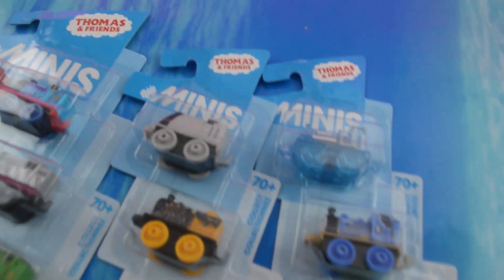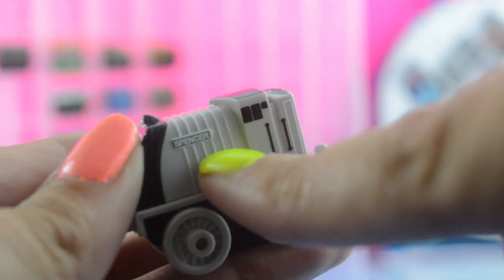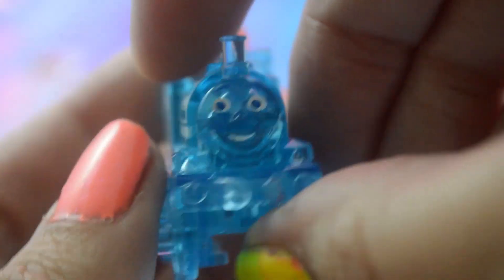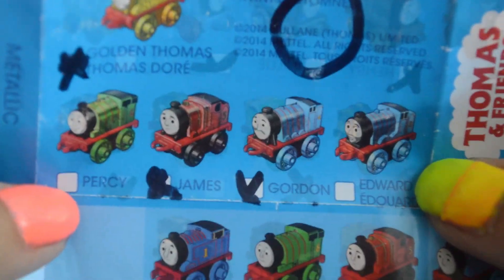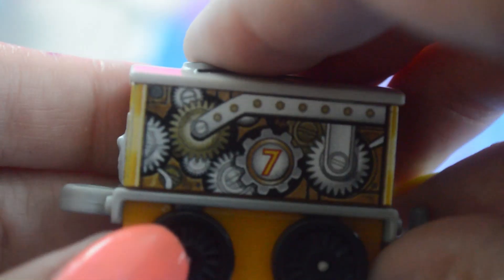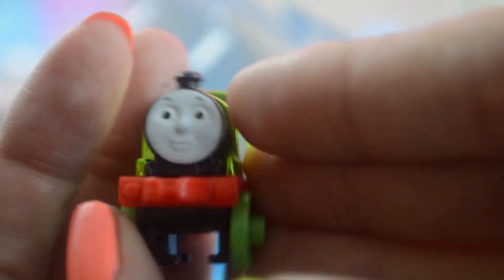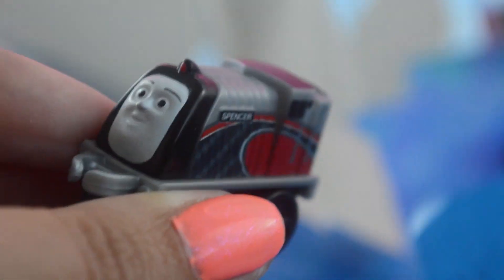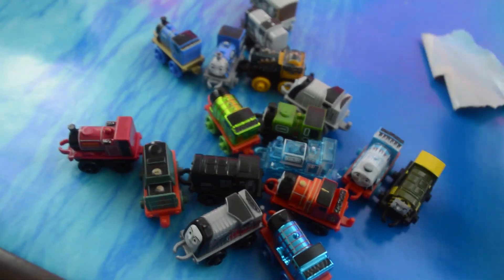Thomas & Friends MINIS! NEW 2015 toys trains for children 托马斯小火车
Thomas toys are welcoming a new batch of friends for fall 2015! We are so, so, sooooo excited about this round of brand new Thomas minis train toys for children! We haven't been able to find any new Thomas blind bags yet, but we did find four new packages of the mini Thomas and Friends toy trains exclusively at WalMart. These packages contain some doubles of the Thomas mini trains that were previously released in the blind bags, but also some brand new ones. Here are the Thomas trains for kids you'll see us unboxing in this video:

THOMAS MINI 3-PACK #1:
Classics Bert
Old School Spencer
Dino Stephen

THOMAS MINI 3-PACK #2:
Neon Toby
Classics Millie
Chillin' Skarloey

THOMAS MINI 8-PACK #1:
Metallic Edward
Classics James
Classics Henry
Classics Stephen
Chillin' Paxton
Robo Toby
Classics Luke
Old School Salty

THOMAS MINI 8-PACK #2:
Robo Millie
Metallic Percy
Classics Edward
Classics Skarloey
Chillin' Gordon
Classics Samson
Racers Spencer
Classics Diesel

Check out Dudes in Toyland for more of our toy videos for children and toddlers, and see below for some of our previous videos of toy trains for children.